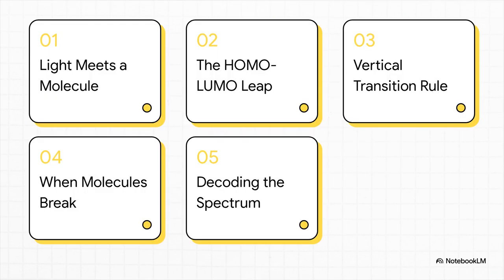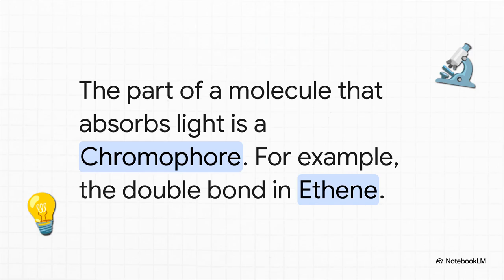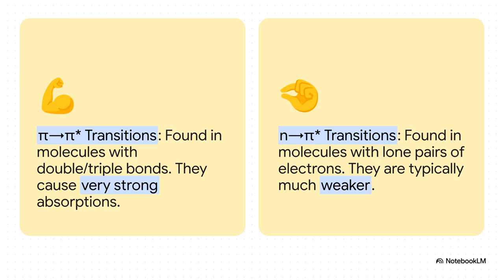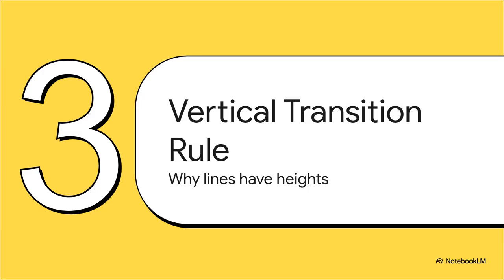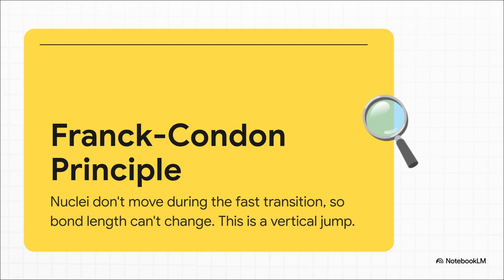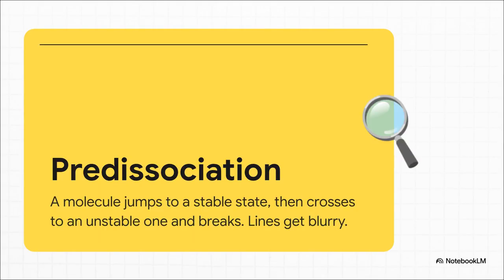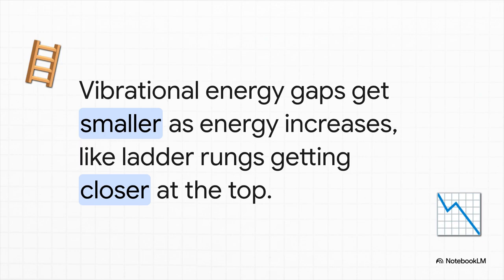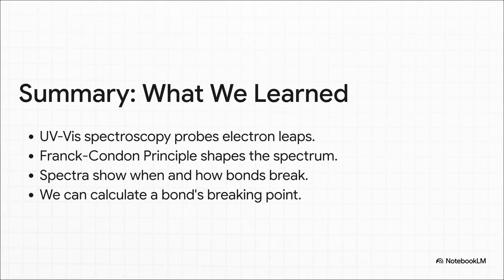2-Electronic Spectra Made Easy | Quick Guide Before Studying the Book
This video explains the basics of Electronic Spectra in a simple way to help you understand the root concepts before going into detailed textbooks. Topics covered include:

Diatomic molecules

Vibrational & rotational structures

Franck-Condon principle

Dissociation in electronic transition

Heat of dissociation

🎯 Designed for students who want a clear idea of the subject before deep study.
📌 Easy explanation, not too detailed — perfect for quick learning and revision.